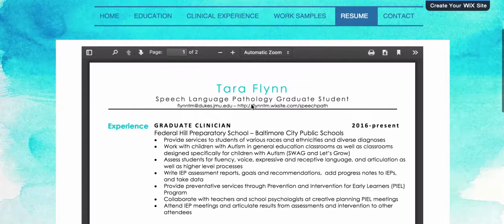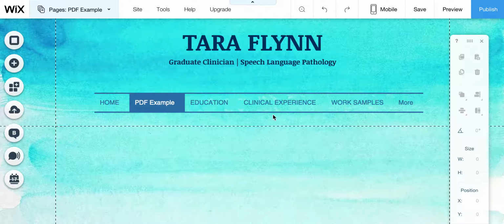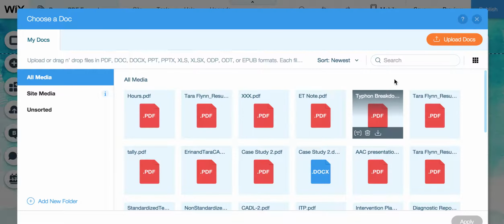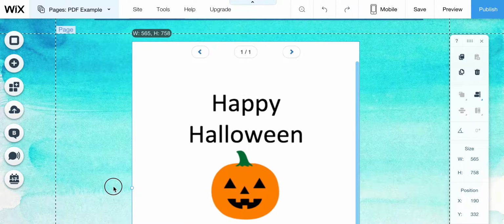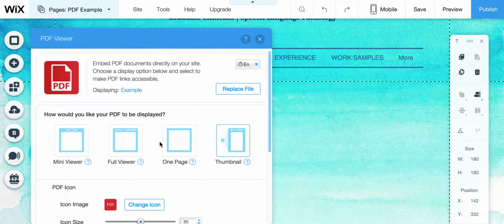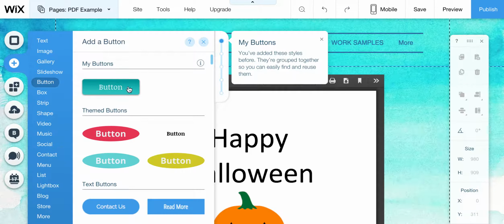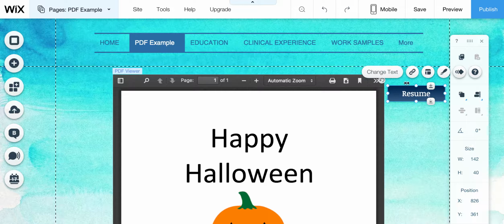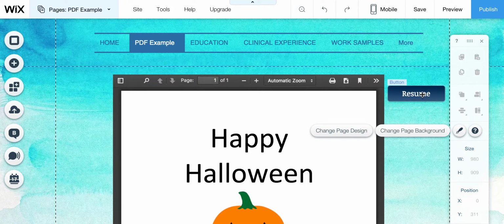Add a PDF and a Button